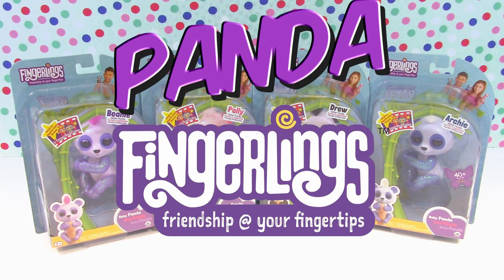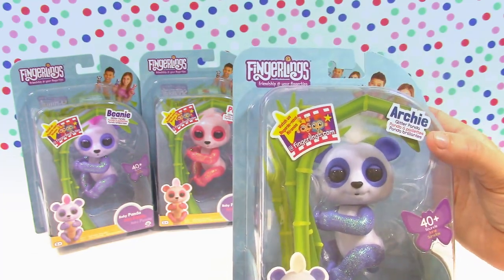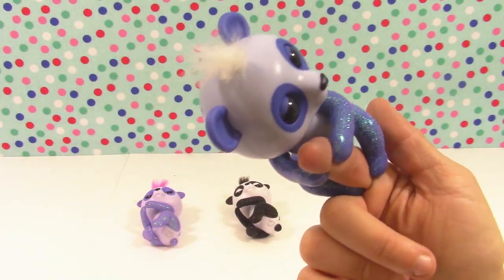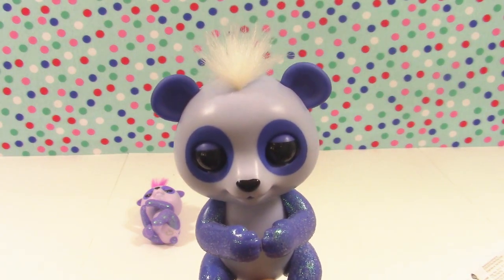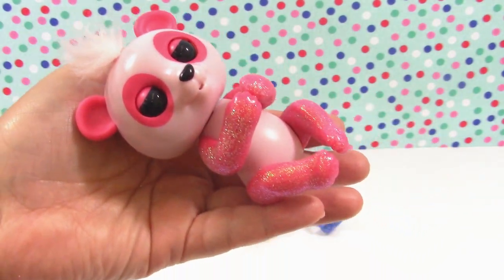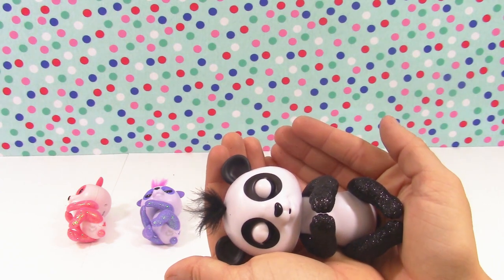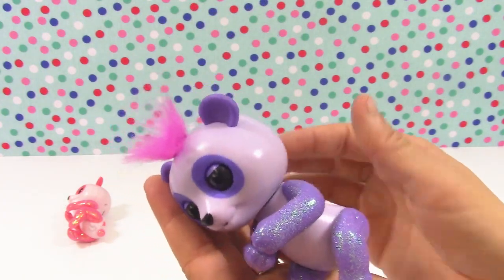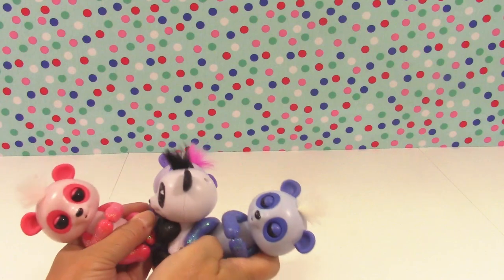NEW FINGERLINGS PANDAS | FULL SET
The all NEW FINGERLINGS PANDAS collection from WowWee has arrived! There are four of these sweet, silly, baby pandas to collect.  We have the FULL SET ! These exclusive Fingerlings Baby Pandas are glittery and adorable and oodles of fun! These interactive pets respond to noise, touch and motion in all kinds of comical ways. They blink, talk, blow kisses and more. Rock them gently, and they fall asleep. We adopted them all, and you can too!  Watch this video to meet DREW🐾POLLY🐾ARCHIE🐾 and BEANIE🐾

Mim, Mom and the Minis is a fun, family-friendly toy unboxing channel hosted by three generations of toy lovers always on the hunt for the newest, latest, hottest toys to reveal and review for toy-loving viewers.

2. You must be 18 years or older OR have a parent enter for you.

4. The selected recipient will be emailed by us directly. The recipient will have 7 days from geveaway end to respond to claim the giveaway items or forfeit and another name will be selected.

5. Look for extra entry opportunities when entering for example visiting us on Instagram  or by visiting our Facebook page.

*Entries that do not comply with YouTube Community Guidelines will be disqualified.